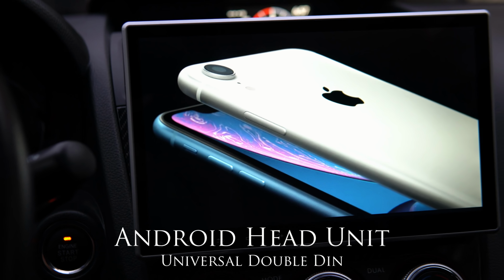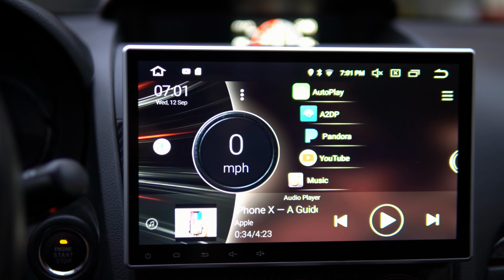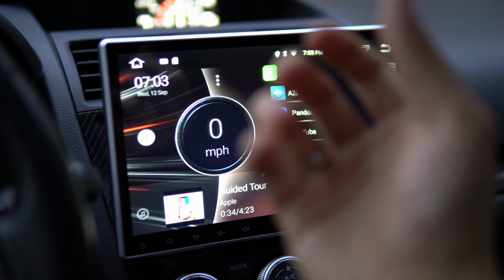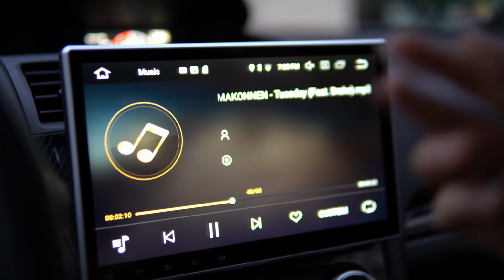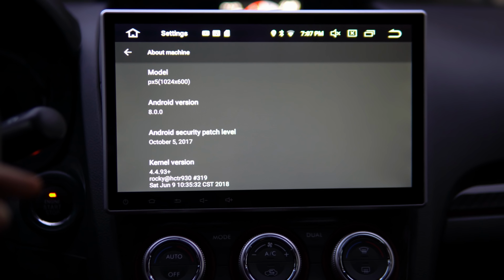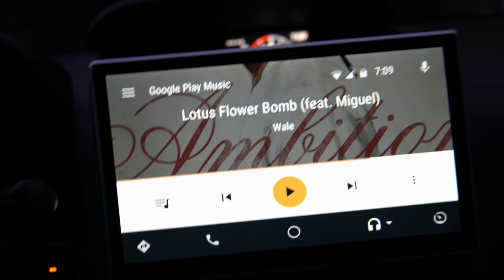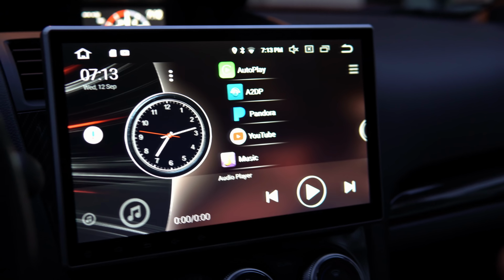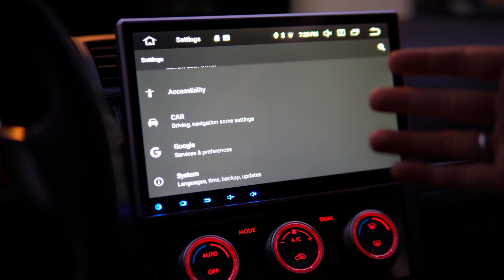I found the Perfect Universal Head Unit | Worth the hype?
The Android head unit from Dasaita is seriously more refine.

Aliexpress has single din
7.1.2 version

It's seriously a great unit! Watch and find out! The only thing that was a let down was the illumination light is only blue but it's not really a big deal. Especially since the screen is already blasting a lot of colors are you anyways. The thing is seriously bright (you can adjust it.

If you want to Apple Car Play or Android Auto
The adapter that i used